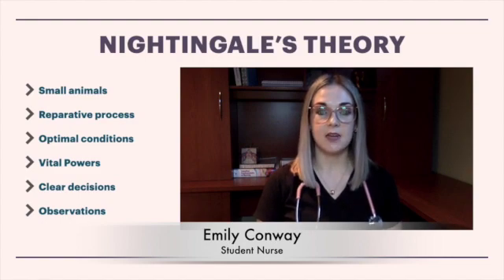NUR102KAA Group 4- Florence Nightingale's Theory of Person and Environment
NUR102 Group 4
Professor Marcia Brown
Seneca College

Christine Arabejo
Frederick Asamoah
Emily Conway
Kelly Dam
Meleeka Gotha
Orly Kurtach